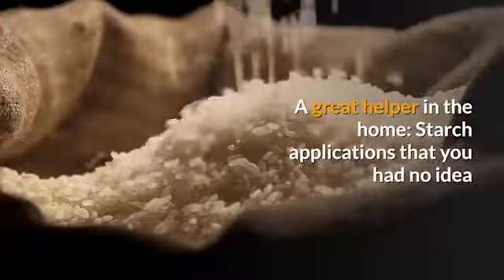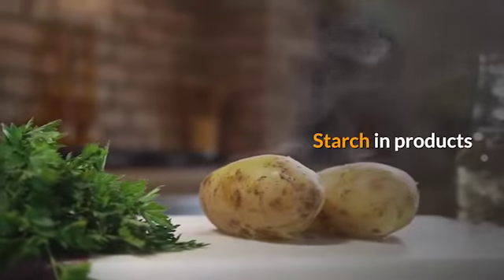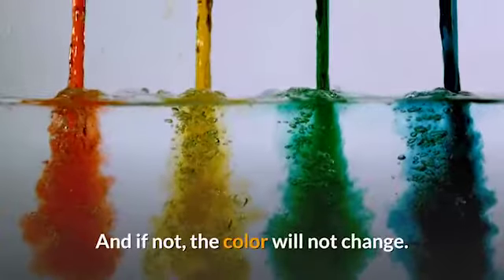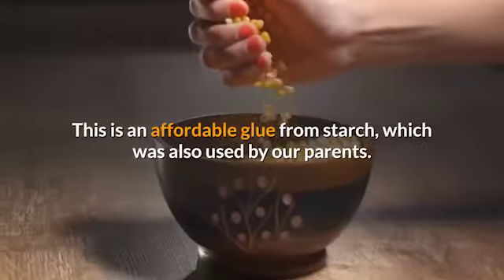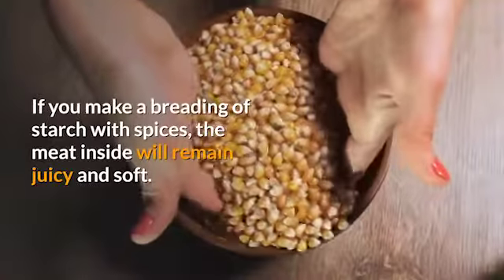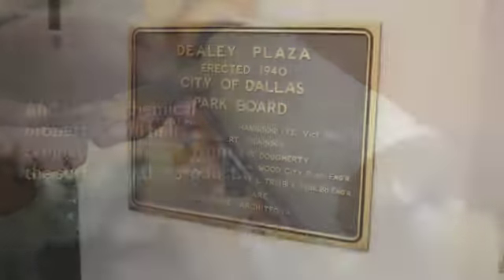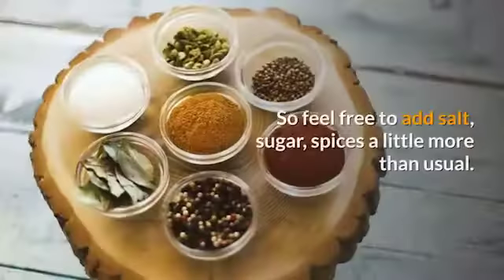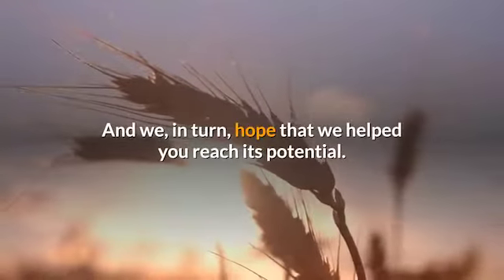A GREAT HELPER IN THE HOME: STARCH APPLICATIONS THAT YOU HAD NO IDEA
It turns out that starch is a great helper in the house. With it, you can make a bunch of utilities, dishes and household chores. The benefits of starch are also highly praised by nutritionists because of its low calorie content and high nutritional value. But that is far from all.

DURING THE VIRUS PERIOD: STRENGTHEN YOUR IMMUNE SY...
WHY A LACK OF SALT IS AS DANGEROUS AS TOO MUCH SAL...
Things NOT recommended for WOMEN after 40 years Yo...
8 reasons why swearing is useful for the body, min...
NUTRITIONISTS TOLD WHO SHOULD NOT EAT FRIED EGGS
EXPERT TOLD HOW NOT TO GET BETTER IN THE SEASON OF...
WHAT FOOD SHOULD BE CONSUMED AFTER AN ACTIVE WORKOUT
7 PRODUCTS MAKE YOUR BODY BETTER
How ALKLINE WATER kills cancer cells and how to M...
STRONGER DOESNT MEAN BETTER - WHY NOT BRUSH YOUR T...
Who should not eat tomatoes?